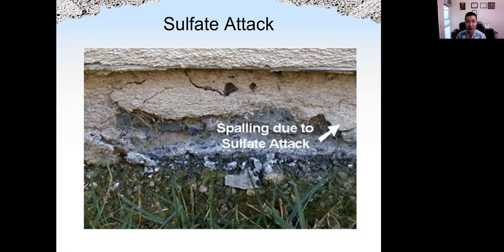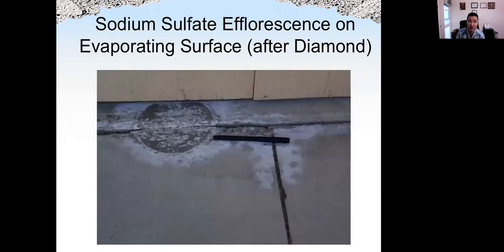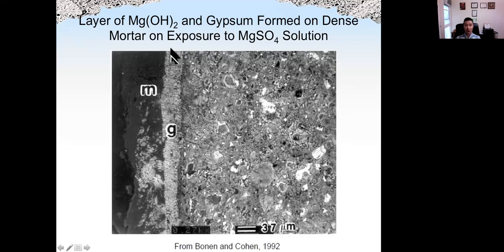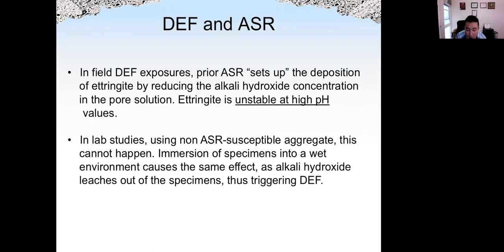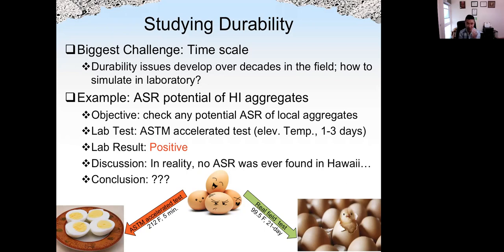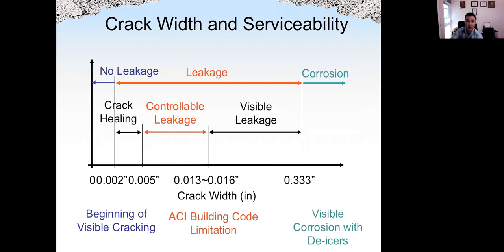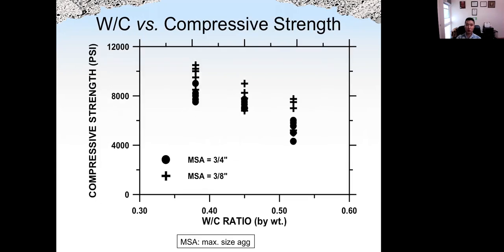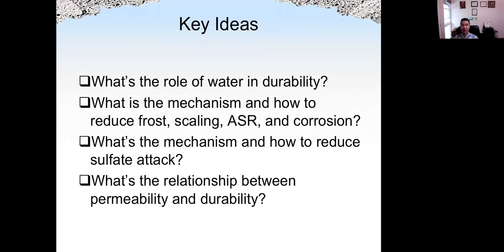CEE688 Lecture 14 Durability 3